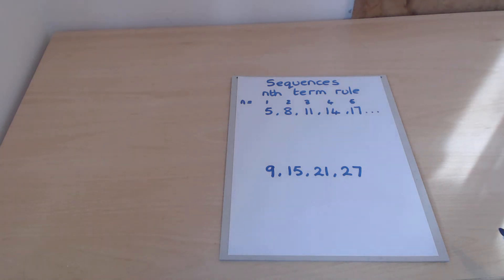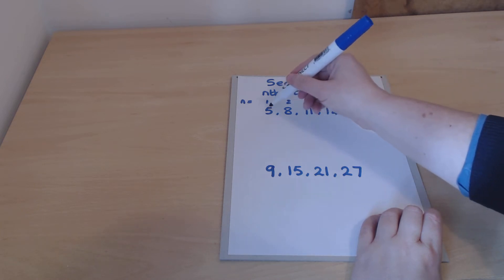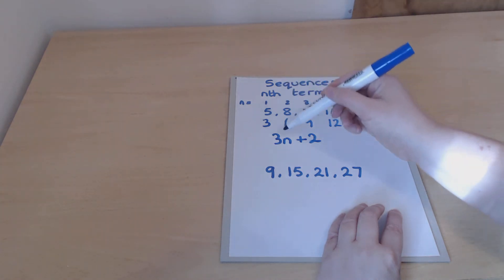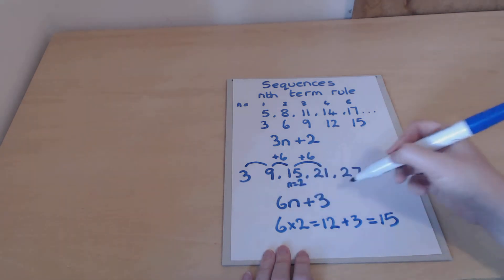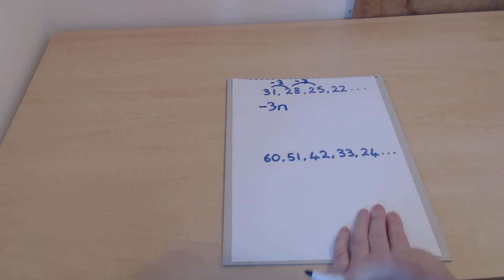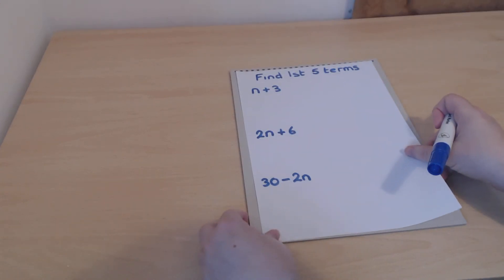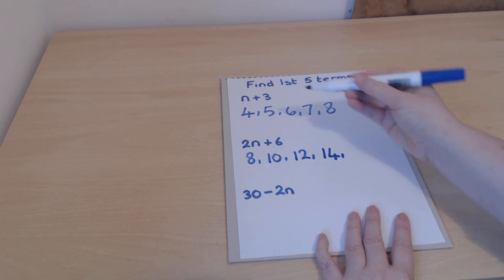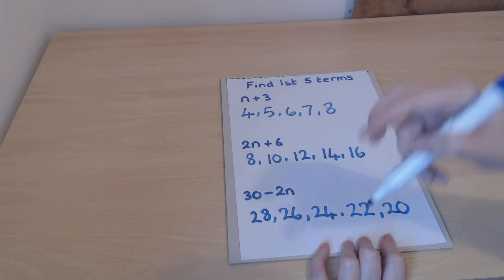Sequences nth term rule